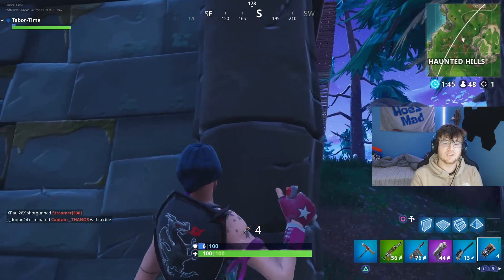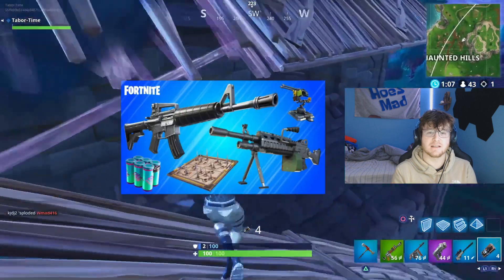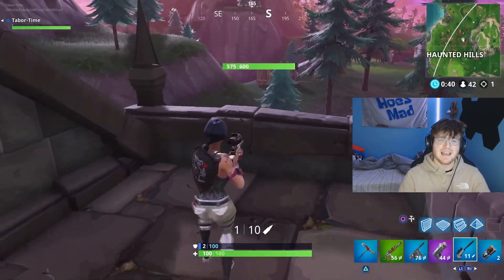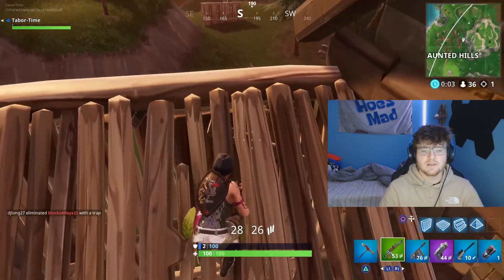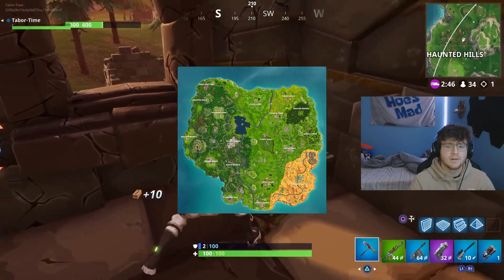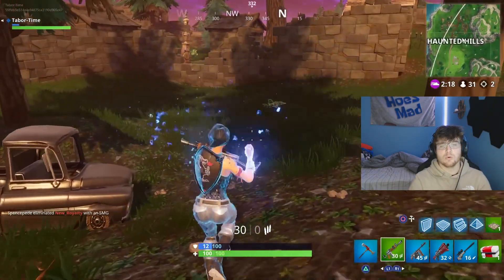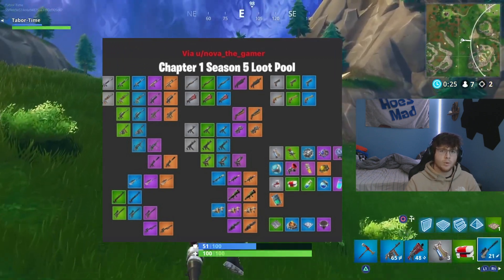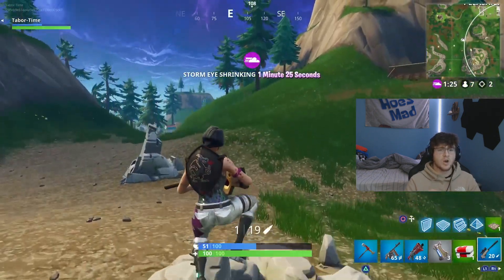Chapter 1 Season 5 is RETURNING…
In todays video I show some teasers and leaks of the new season and what to expect in the new throwback season I hope you enjoy and make sure to drop a like and sub!

📲  Consider Using Code Opt In The Item Shop!

Gaming Gear:
Headset: Hyper X Cloud s
Webcam: Logitech c922 x
Controller: SCUF Impact
Mircophone: Blue Yeti Nano
Keyboard: Ducky one 2 Mini
Mouse: Glorious Model o-